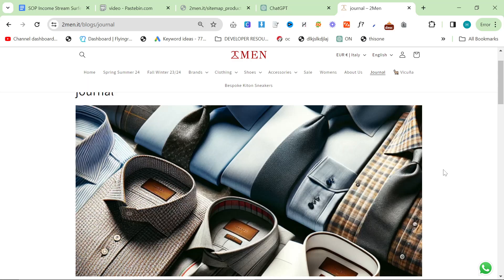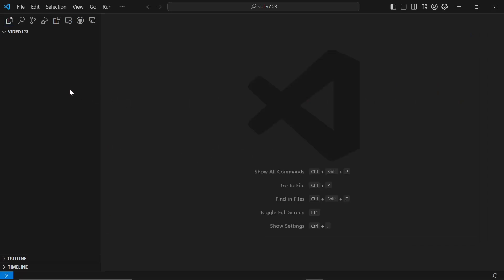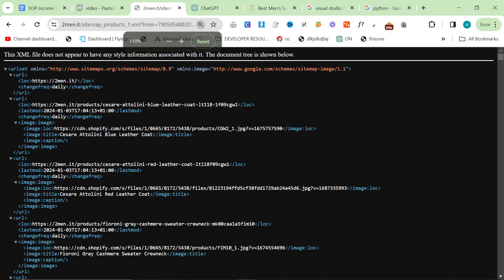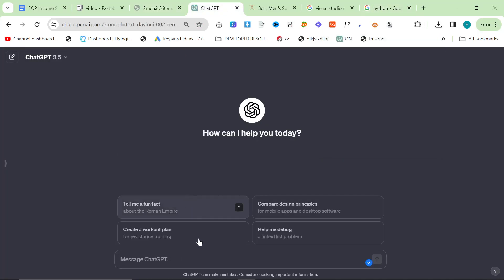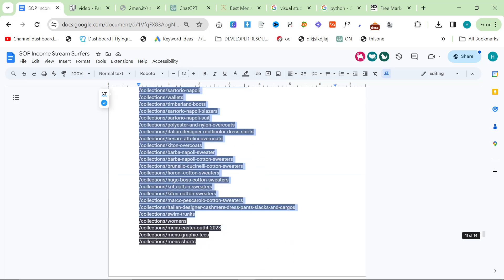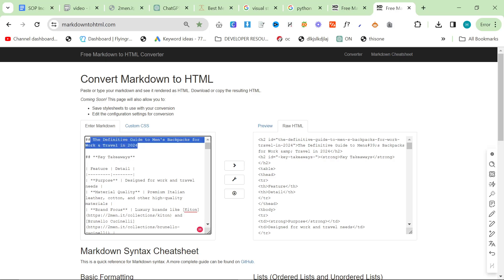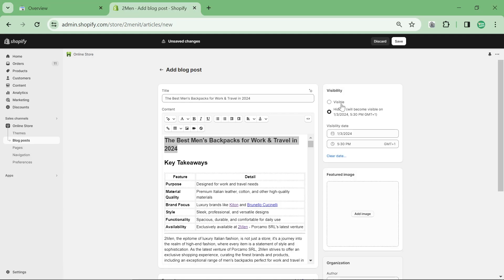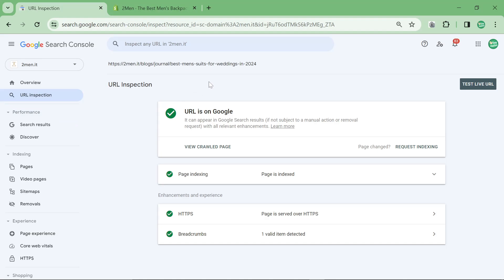My Best ChatGPT SEO Workflow For 2024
This is CURRENTLY The best method for doing SEO for any website. You can write these kinds of listicles regardless of your niche or monetization method, just think about it.

This ChatGPT SEO Strategy works so well because if you look at a lot of the bigger websites, this is exactly how they are doing their articles too.

This video is going to show you the most up to date workflow I have for ranking content on Google using ChatGPT SEO

First, find a keyword either using Google ads keyword planner or keywordtool.io - You just need a base level keyword, competition doesn't matter

Ask ChatGPT to put those products into a table

Then send the products to another chatGPT conversation, and use this SOP and the prompt I engineered specifically for Google Organic traffic and ChatGPT SEO:

Ask Dall-e for an image to use for the blog post

Finally put everything together on markdowntohtml.com

Then add it to shopify and you're done